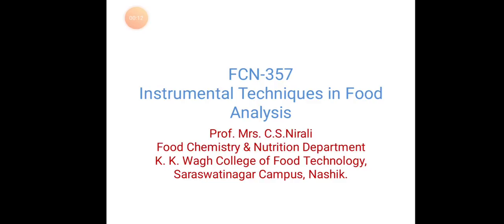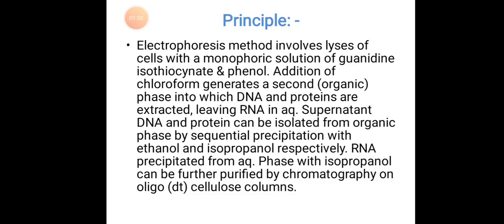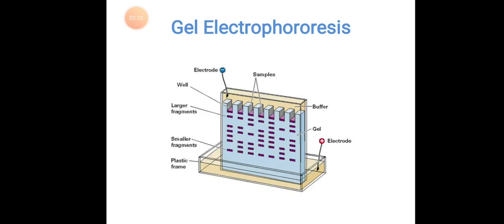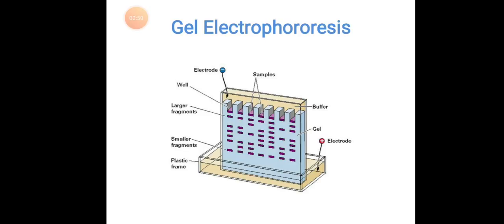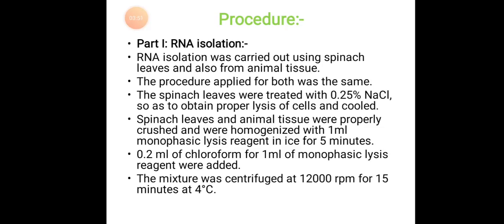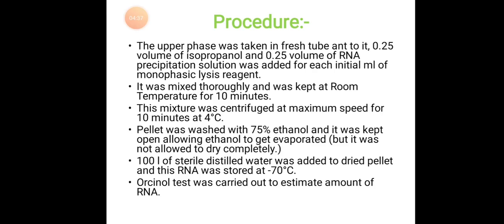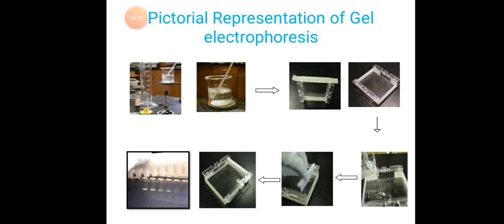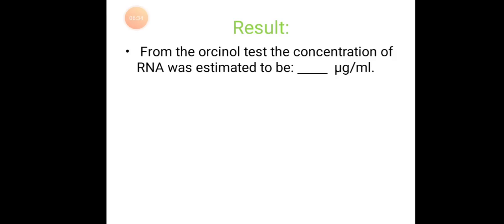Gel Electrophoresis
Introduction, Principle, Procedure etc...